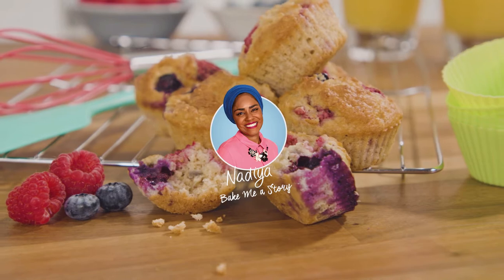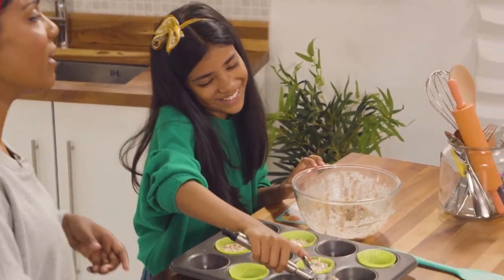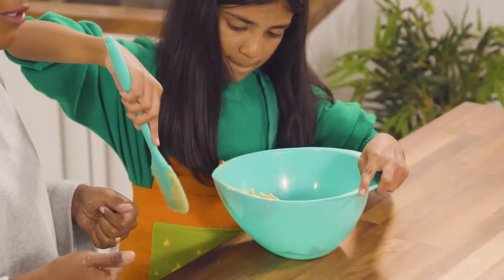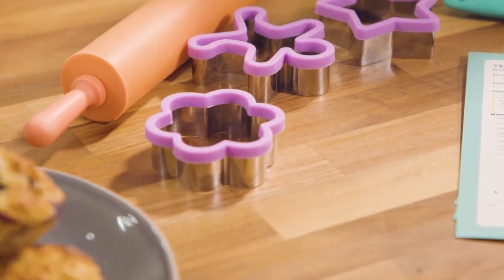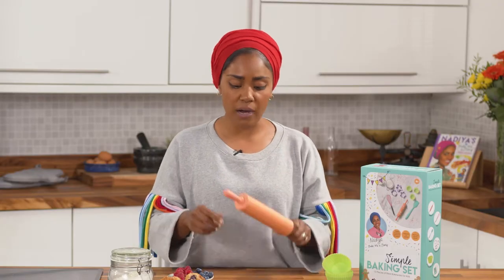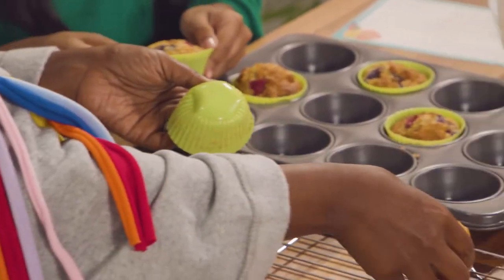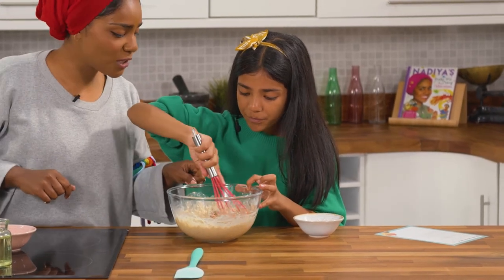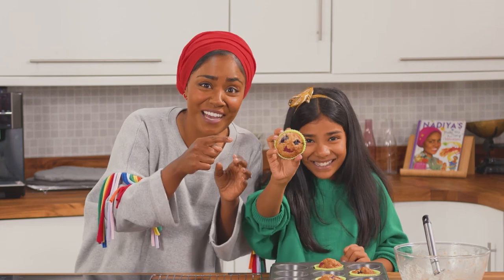Nadiya's Bake Me A Story: Introducing the Simple Set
Join Nadiya Hussain on her quest to make baking fun and accessible to children! In this video, Nadiya introduces the Simple Set, and explains why it's designed specifically to work with smaller hands, helping to make being in the kitchen exciting for younger bakers.